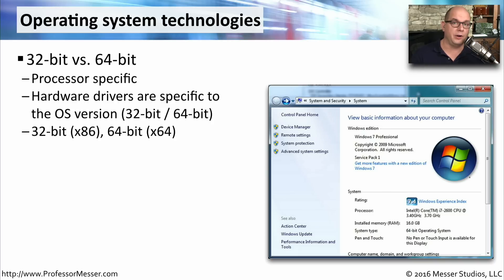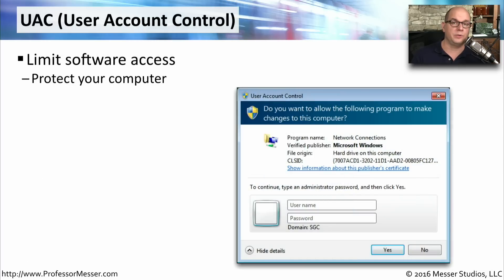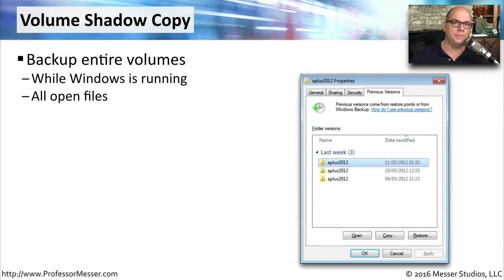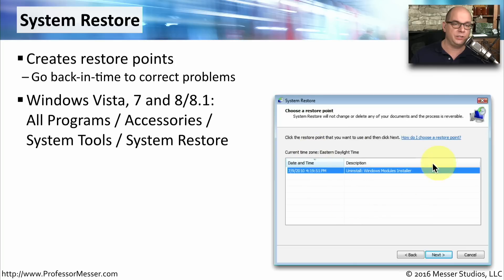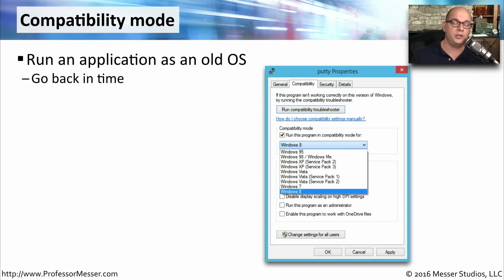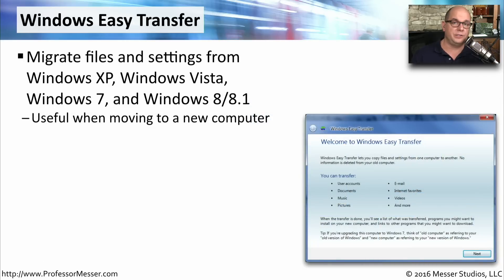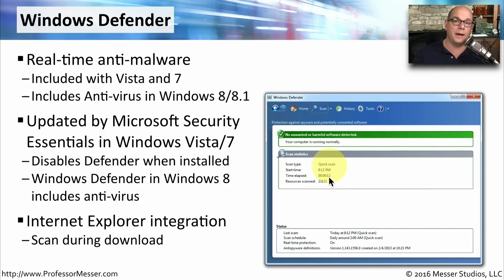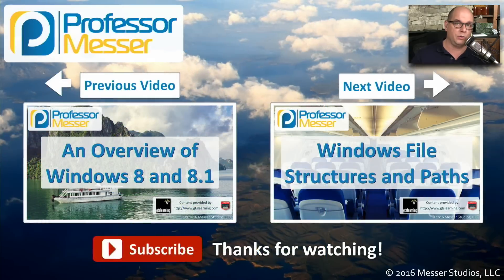Windows Features - CompTIA A+ 220-902 - 1.1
The Windows operating systems include a number of performance and usability features. In this video, you’ll learn about User Account Control, BitLocker, Volume Shadow Copy, System Restore, and much more.